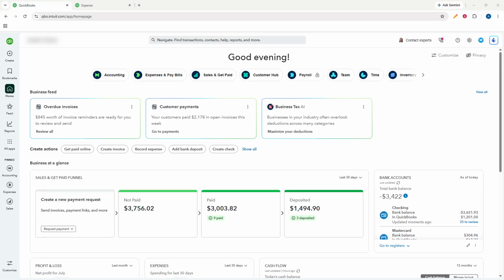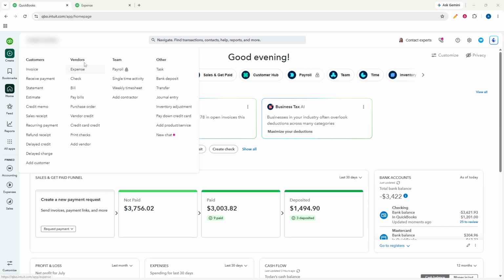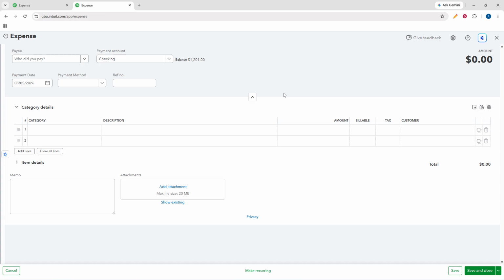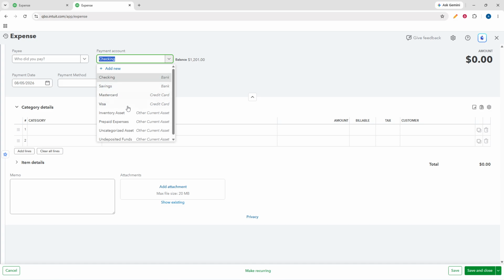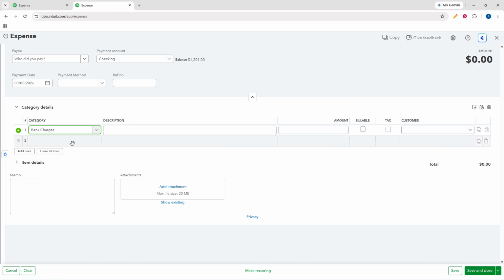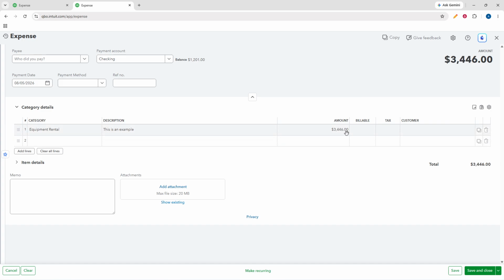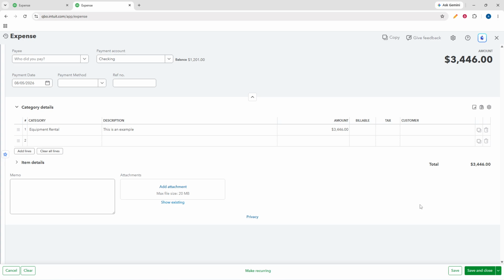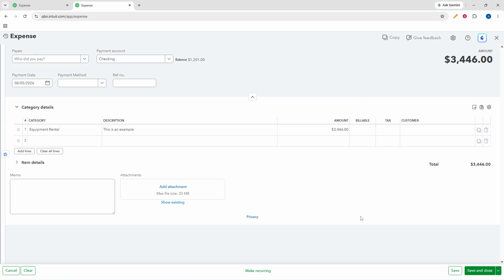How to Pay Someone Through QuickBooks Online [2026 Full Guide]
In today's video, I'll show you how to pay someone through QuickBooks Online step by step. Whether you're paying a vendor, contractor, or supplier, this guide will help you record and manage payments in QuickBooks Online.

You'll learn how to create a payment, select the payee, choose the payment account and method, review the payment details, and record the transaction accurately in your books.